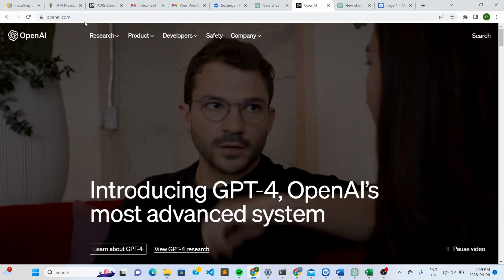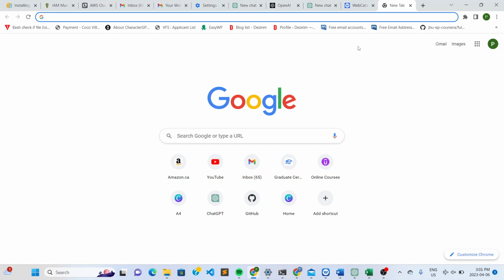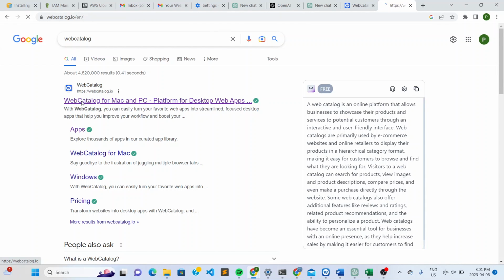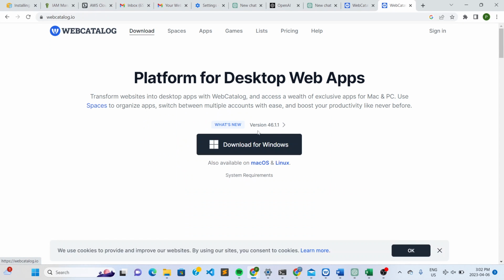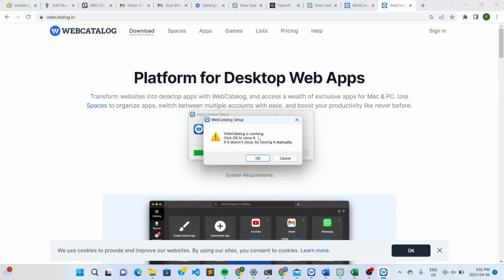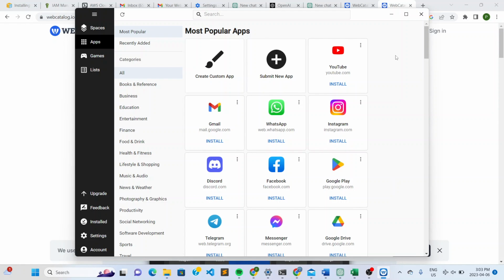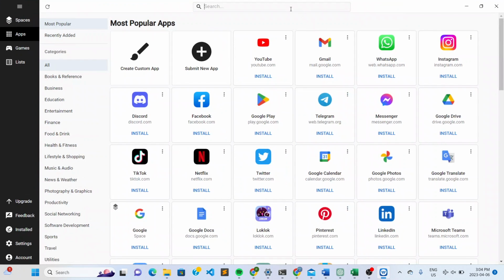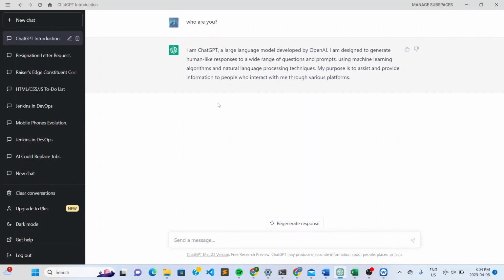How to Download ChatGPT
It has been suggested to consider trying GPT4All for those who are interested in installing their own ChatGPT-like chatbot. GPT4All is a code/model that can be downloaded for free from their GitHub repository. The installation process reportedly takes under 2 minutes and does not require any new code to be written, as it can be launched by clicking on the .exe file.

According to the source, GPT4All is considered to be a fun exploration tool and is comparable to Alpaca but better. However, it is still considered to be inferior to GPT-4 or GPT-3.5. The author expresses the hope that the direction of AI research will be towards publicly available and easily accessible tools that are as open-source as possible.

It should be noted that the provided search results are the only reference to GPT4All, and its current state or functionality may have changed since the original post. Therefore, it is advisable to conduct further research before attempting to download or install GPT4All or any other AI chatbot software.